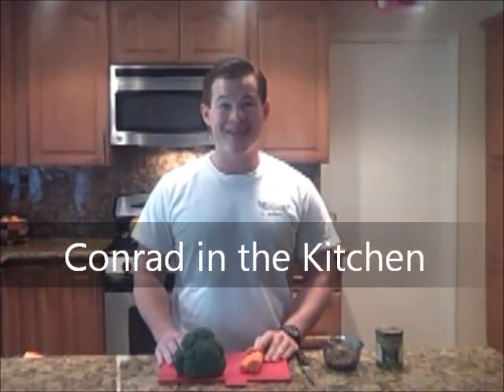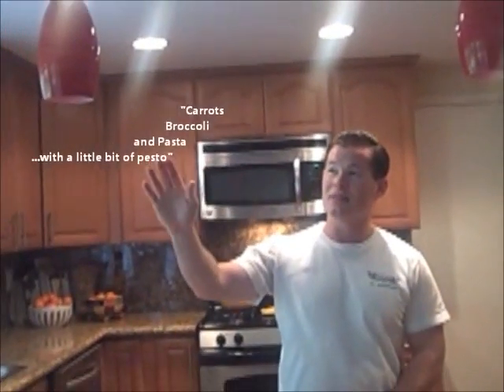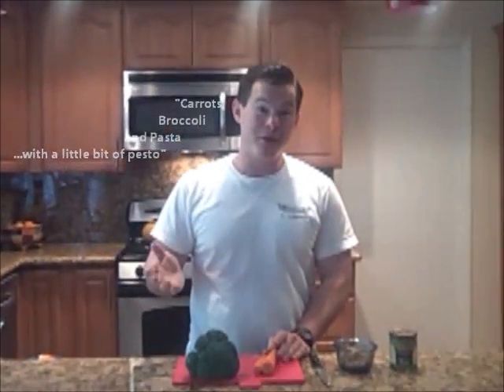Conrad in the Kitchen - Carroccoli Pestatsa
In this episode of Conrad in the Kitchen, Conrad Basom shows us how to make a tasty and filling meal for under 400 calories! Go to the website for more great recipes and tips

Ingredients:
1/2 cup of dry pasta
1 cup of carrots
1 cup of broccoli
1 tbsp of pesto